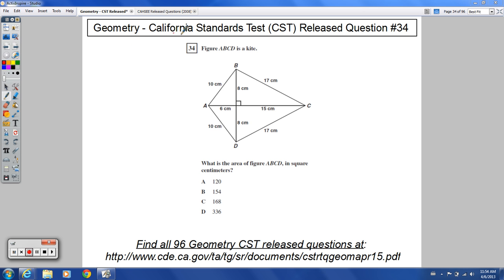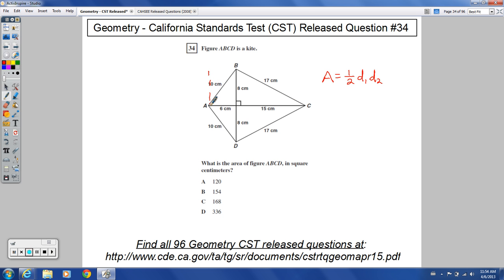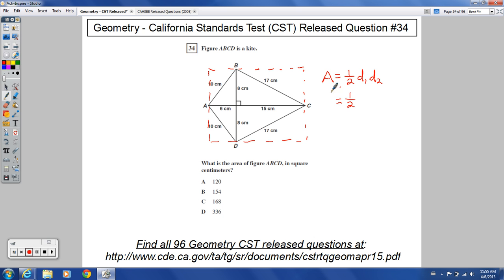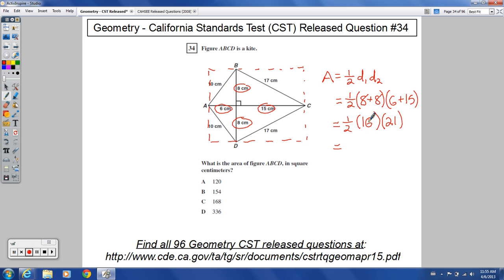Geometry - CST Released Question #34 (Kites and Area)